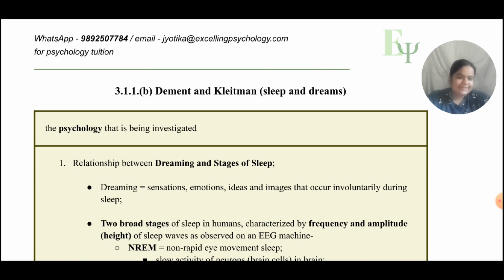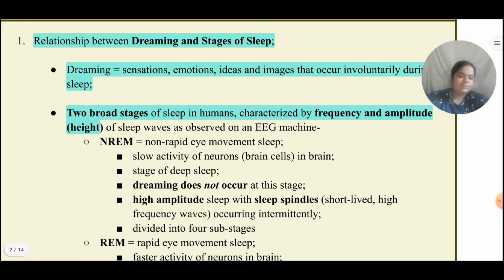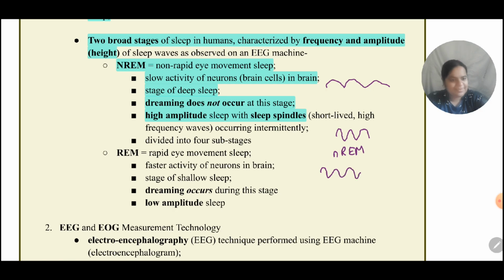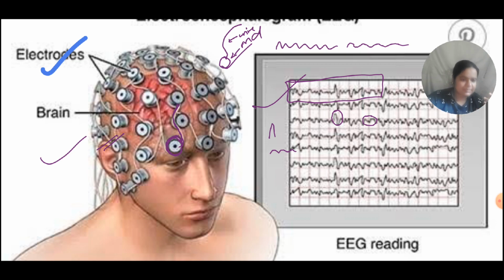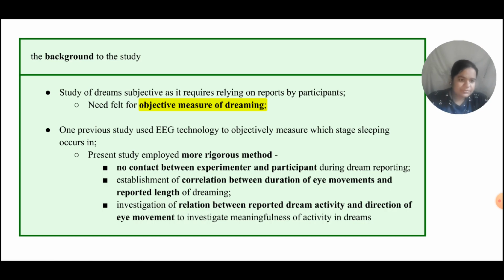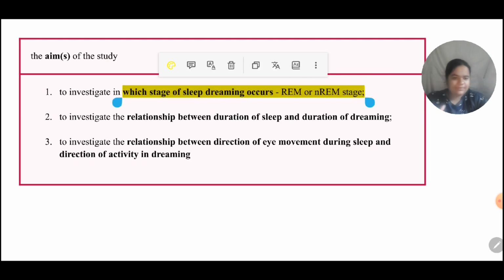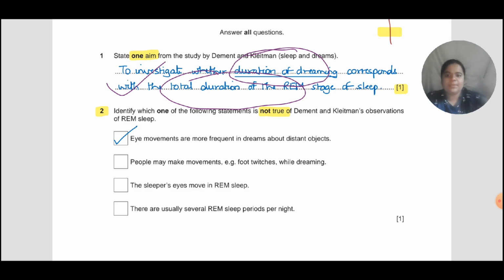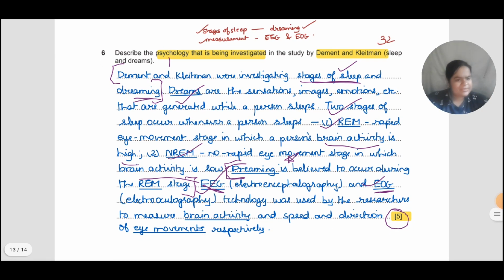Dement and Kleitman - A Levels Psychology || CIE 9990